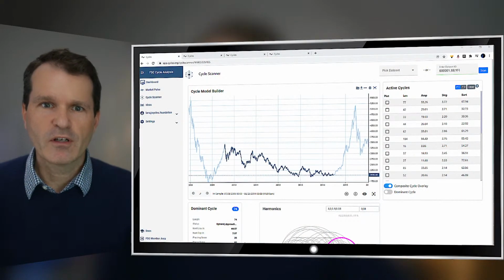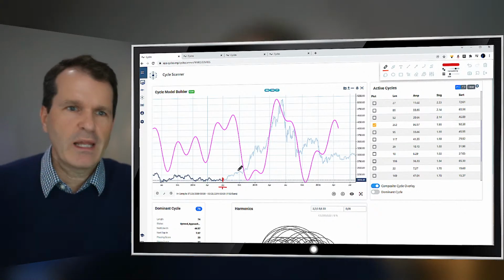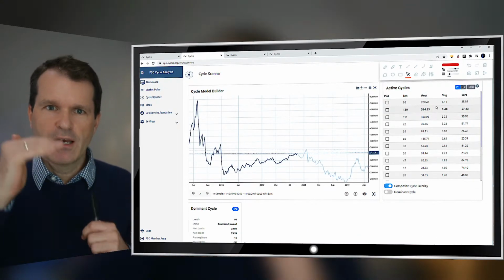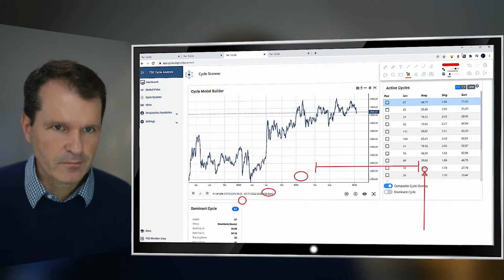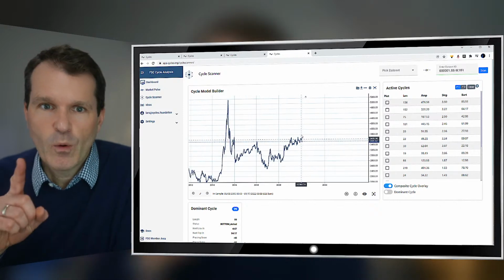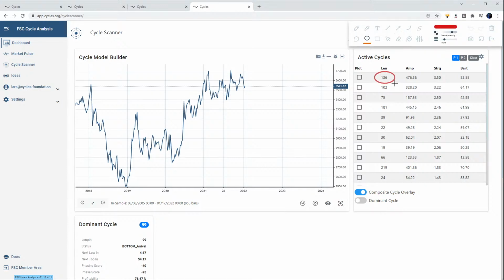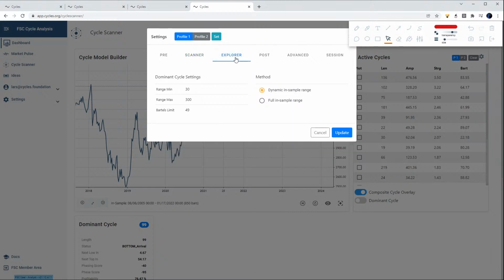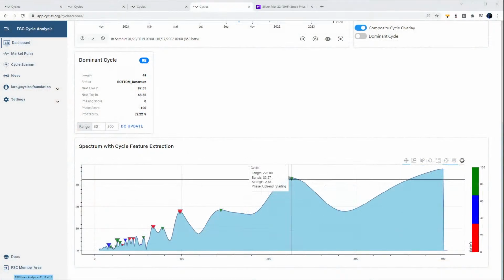Market Cycles Report: Jan. 17 - Live